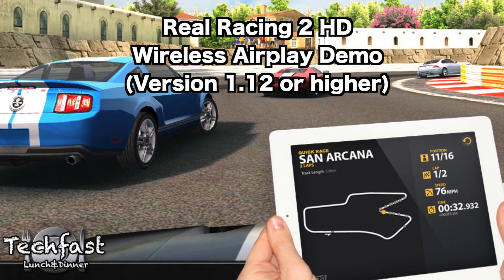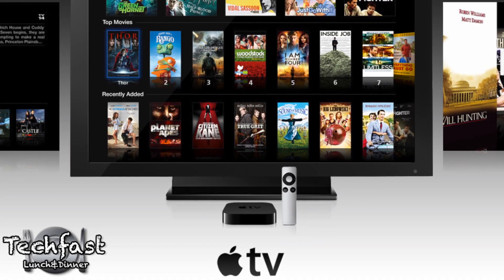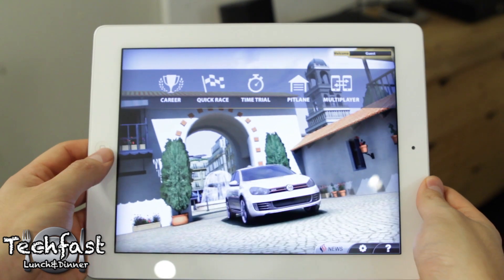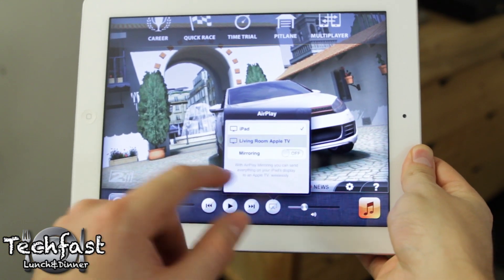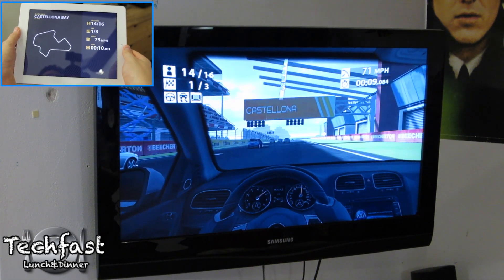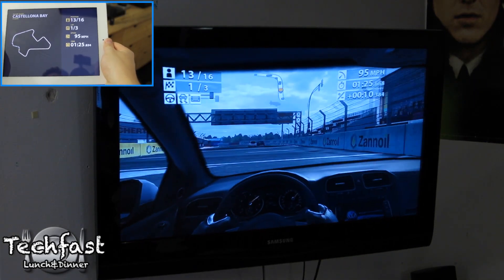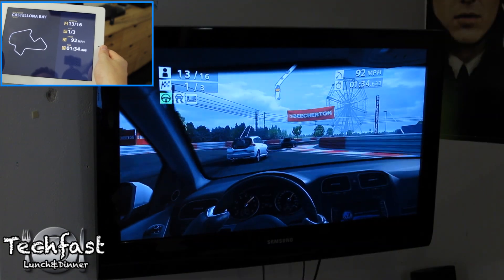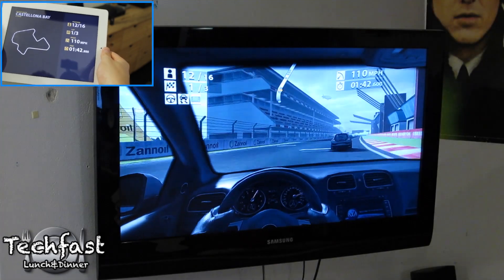iOS5 Wireless Airplay Gaming: Real Racing 2 HD How-To & Demo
iOS5 Wireless Airplay Gaming: Real Racing 2 HD